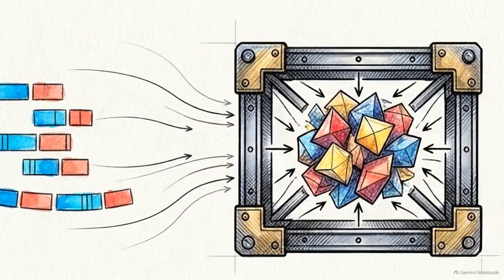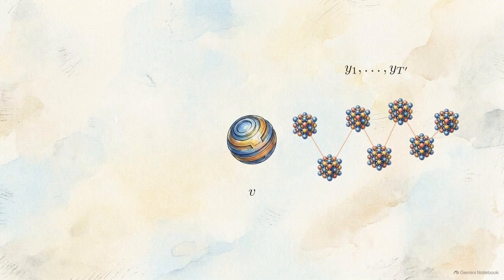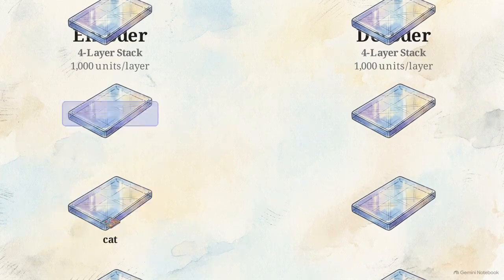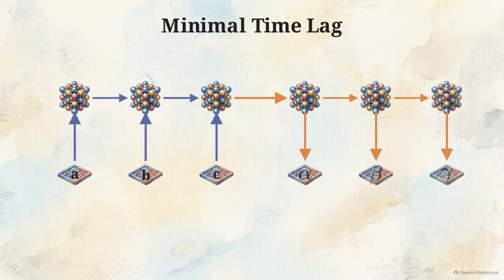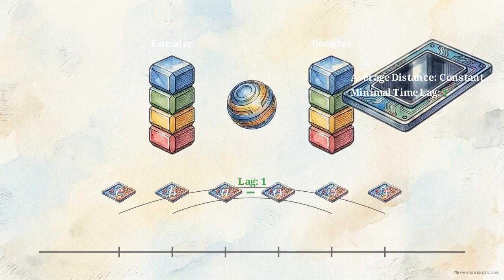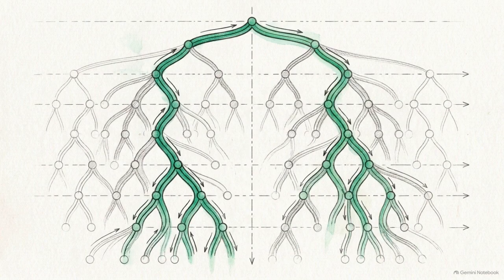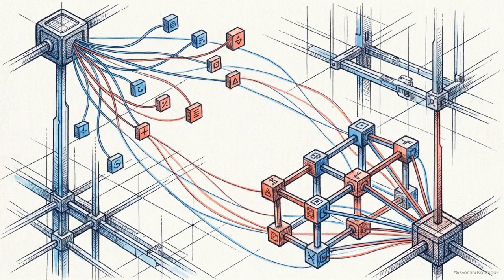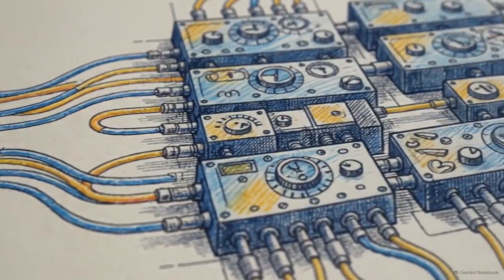Seq2Seq: Variable-Length Sequence Mapping Explained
Before 2014, deep neural networks required fixed-size inputs and outputs. That constraint ruled out machine translation entirely. Sutskever, Vinyals, and Le removed it.

The core idea: use one LSTM to read an input sequence of any length and compress it into a single fixed vector. Use a second LSTM to decode that vector into an output sequence of any length. Encoder and Decoder are independent; the only bridge is that one vector.

That is Seq2Seq. And one small trick made it work surprisingly well: reversing the source sentence before encoding.

Reversing the input places the first source word directly adjacent to the first target word in time. The minimal time lag between corresponding words drops to 1 timestep. Backpropagation can establish gradient communication between them immediately. The result: perplexity fell from 5.8 to 4.7 on WMT'14 English-to-French, and BLEU jumped by more than 4.6 points, from no trick at all.

This technical breakdown walks through the full paper grounded in the original Sutskever et al. (2014) publication. We cover the conditional probability formulation (how the model defines a distribution over variable-length output sequences), the deep 4-layer LSTM stack (why depth matters more than width), the reversed source sequence trick (the mechanics of why lag reduction drives BLEU gains), beam search decoding (how keeping the top B hypotheses beats greedy decoding), and the WMT'14 benchmark results.

We also cover the parallelization strategy that made training a 384-million-parameter model tractable: 4 GPUs for pipeline parallelism across LSTM layers and 4 GPUs for matrix parallelism in the 1000x80000 Softmax projection.

In this video:
- Fixed-size DNN constraint: why standard networks cannot handle variable-length sequences
- Encoder-Decoder architecture: two independent LSTMs, one shared fixed vector v
- The reversed source trick: how 1-timestep lag changes gradient flow and BLEU score
- Deep 4-layer LSTM stack: why depth beats shallow single-layer models
- Beam search decoding: top-B hypothesis tracking versus greedy argmax
- WMT'14 results: 34.81 BLEU, beating phrase-based SMT ensembles
- 384M parameter model: vocabulary sizes, gradient clipping, and GPU parallelism
- Latent space analysis: how the encoder compresses meaning across language pairs

Who this is for: ML researchers and engineers studying the architectural foundations of sequence models and neural machine translation.

Source: Sutskever, Vinyals, Le. "Sequence to Sequence Learning with Neural Networks." NeurIPS 2014. arXiv:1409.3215.